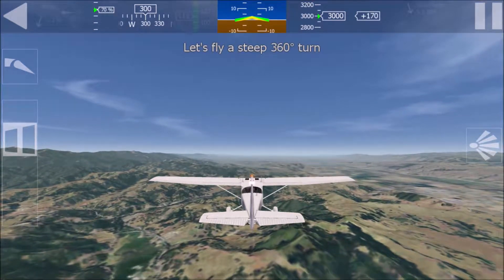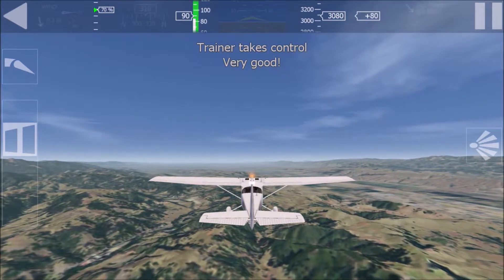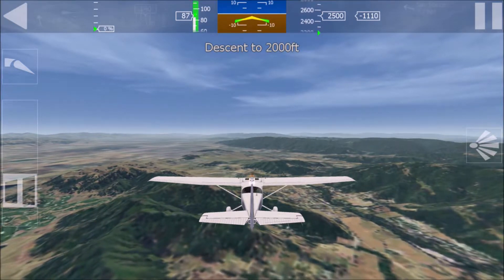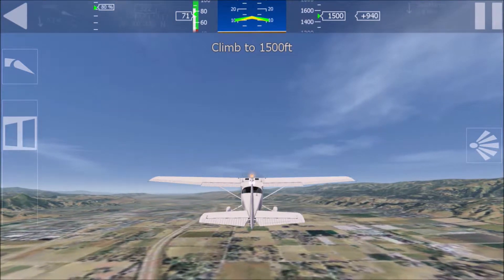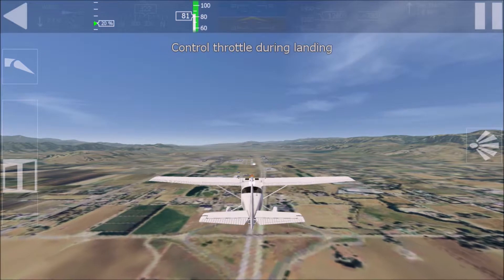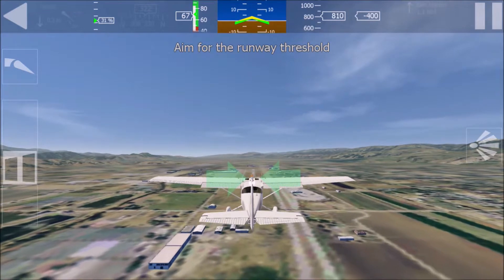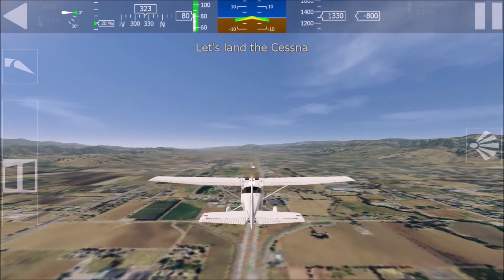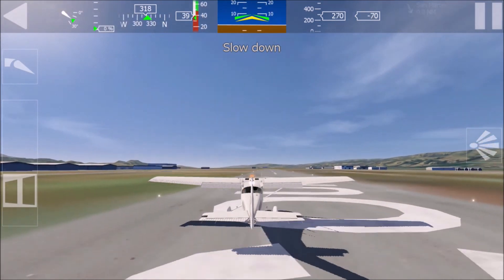Aerofly 2 Flight Simulator – Flight School [Part 2]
In this tutorial I present the flight school that the game Aerofly 2 Flight Simulator has.